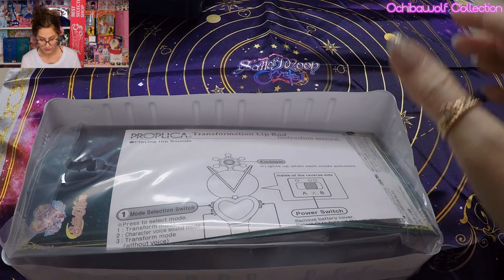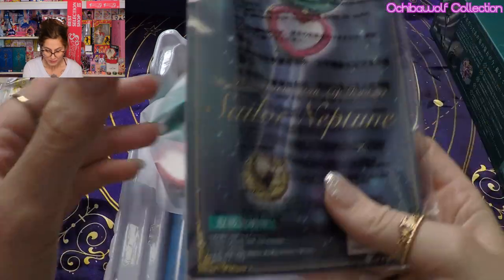Sailor Moon Lip Rod Proplicas Sailor Uranus & Sailor Neptune Unboxing AND Review!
🌙 𝓗𝓮𝓵𝓵𝓸 𝓢𝓪𝓲𝓵𝓸𝓻 𝓜𝓸𝓸𝓷 𝓦𝓸𝓻𝓵𝓭!! 🌙
I unboxed my Sailor Neptune and Sailor Uranus Proplicas today!
What do you think of them?

My shirt is from Premium Bandai a couple years back.

This is my 3rd edited video on my new channel!

Buy the products in this video on Amazon ⇩
Sometimes you can get some ✨GREAT✨ prices on the Proplica's in this video on Amazon! I happened to snag them when they were less than $50 each. Check the links out below to check!

💚Sailor Neptune Proplica
💛Sailor Uranus Proplica
Replacement Batteries

OR buy from Entertainment Earth! Another fantastic place to get Official Sailor Moon merch!

⊹⊹⊹⊹⊹⊹⊹⊹⊹⊹⊹⊹⊹⊹⊹ ✧° 𝐅𝐎𝐋𝐋𝐎𝐖 𝐌𝐄 °✧  ⊹⊹⊹⊹⊹⊹⊹⊹⊹⊹⊹⊹⊹⊹⊹

Filmed with a GoPro Hero7 black and iPhone Xs Max + accessories.
⇩ Link to the products I used to film with! ⇩

❤️ Ochi